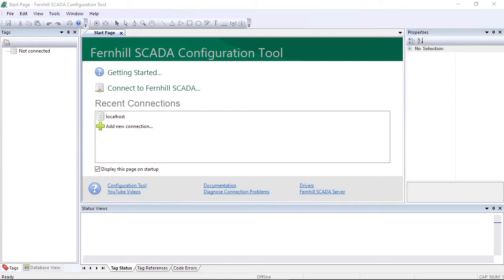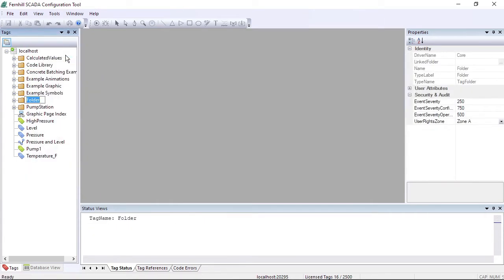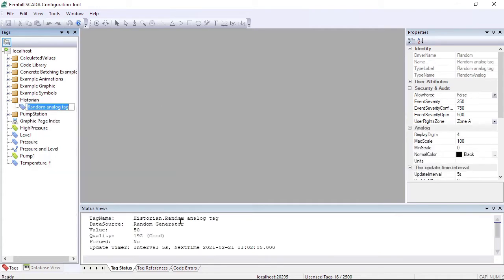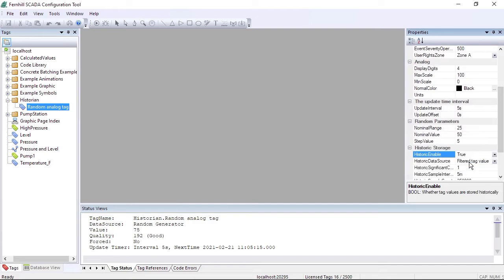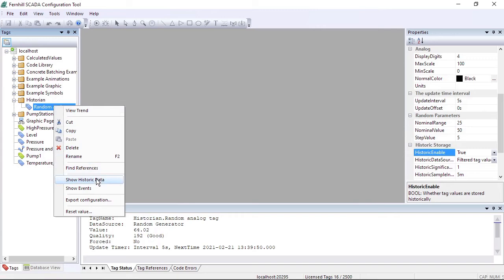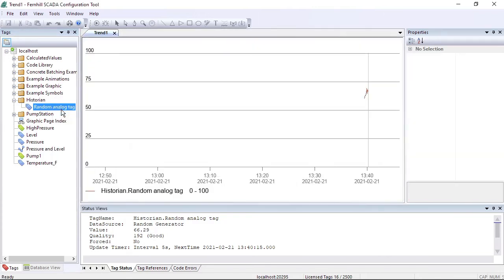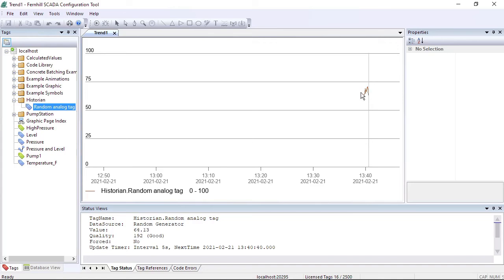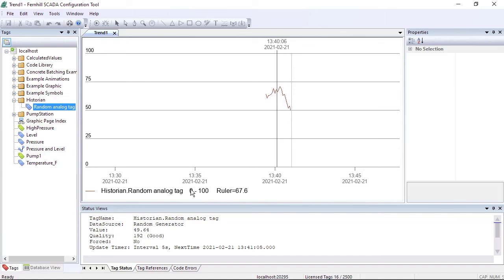Fernhill SCADA Historian - an Introduction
A short introduction to the historian in Fernhill SCADA.  Shows how to enable historic storage for a data point tag, then shows two different ways of displaying historic data: Historic Data list and a Trend.